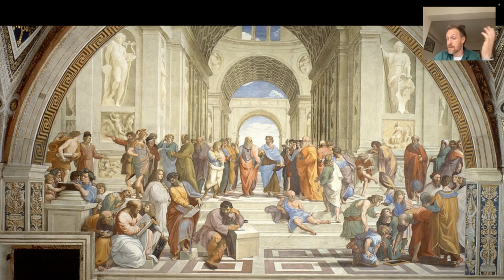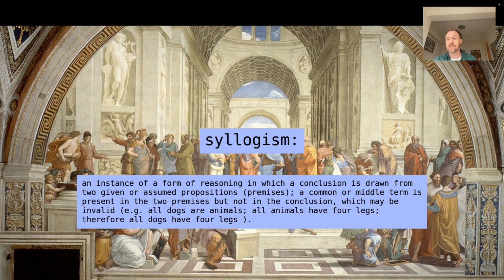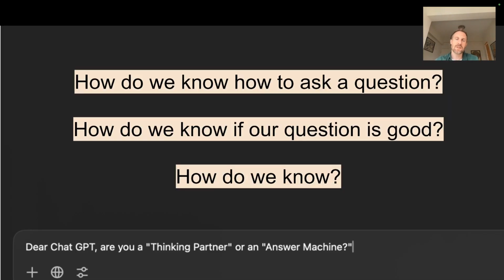Lec06-topic2-AI Sophistry-Dr. Peter